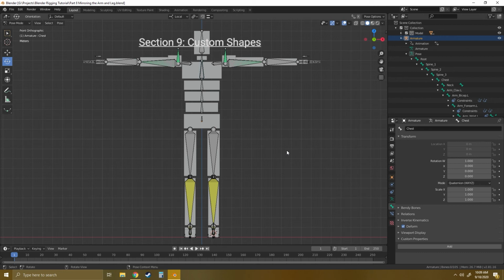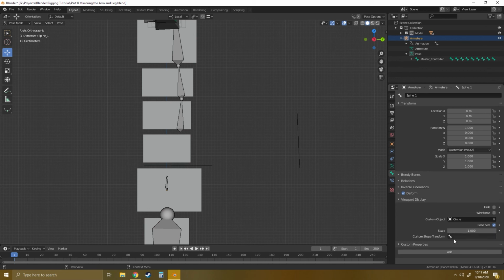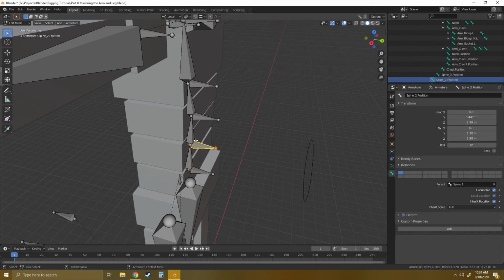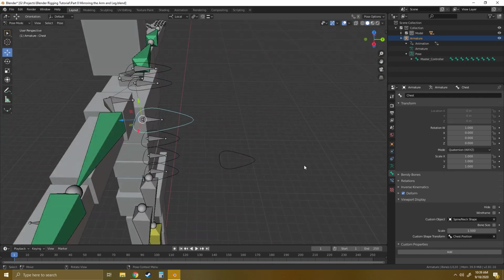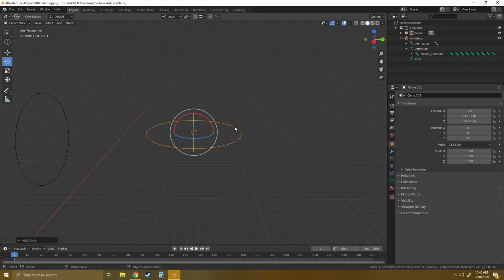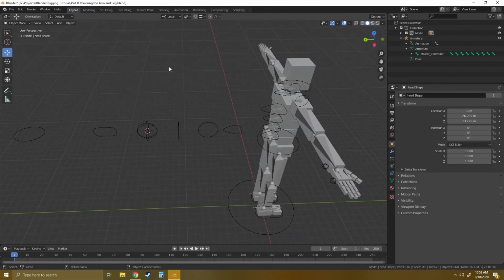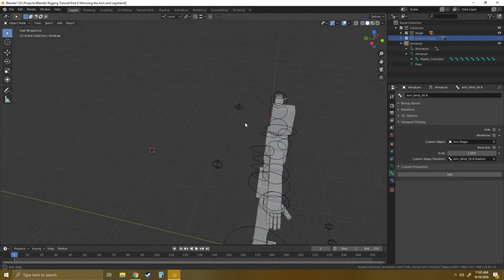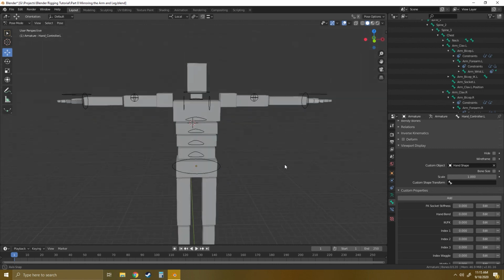Creating a Basic Animation Rig in Blender: Part 9 - Adding Custom Shapes and Clean up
Part 9 - Adding Custom Shapes and Clean Up

In this video we will be cleaning up our rig and making it look professional.  To do this we will create custom shapes for each of the bones that are used to animate our character and hide all the rest.  In the end we will have a clean, professional looking rig that will be intuitive and easy to use by anyone who might animate with it.

Blender 2.8